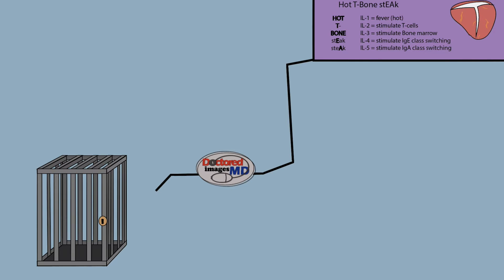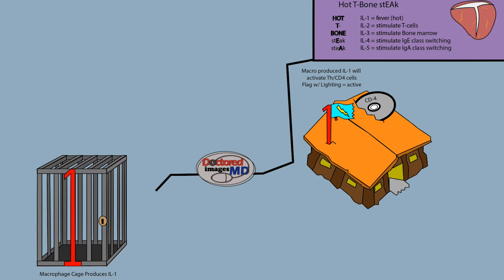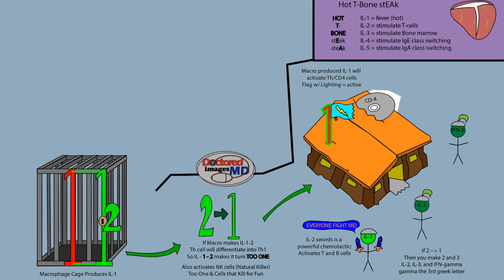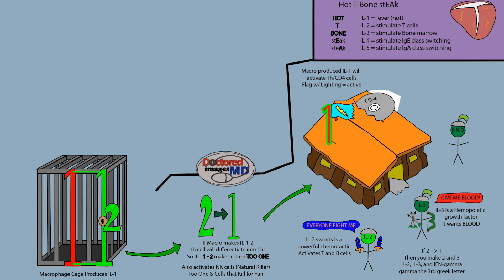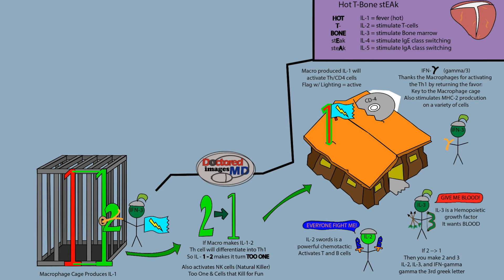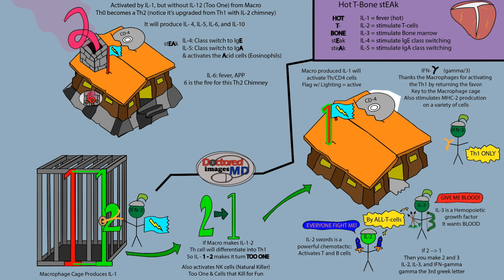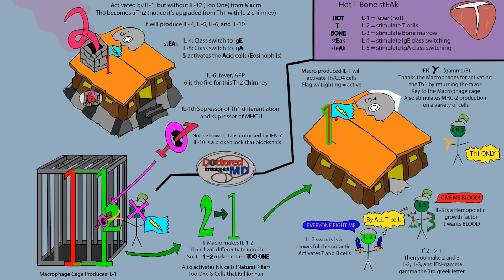Immuno IL 1 2 3 4 5 6 10 12 IFNy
Learn about the interactions between Macrophages and Th cells and the Interleukins 1-6, 10, & 12 & IFN-gamma (IL-1, IL-2, IL-3, IL-4, IL-5, IL-6, IL-10, IL-12 & IFN-gamma). Incorporated Hot T-Bone stEAk into a new image based mnemonic device using a macrophage cage and two townhalls level 1 and level 2.